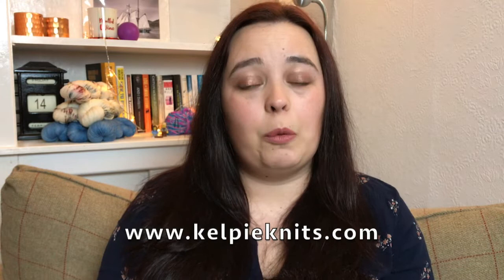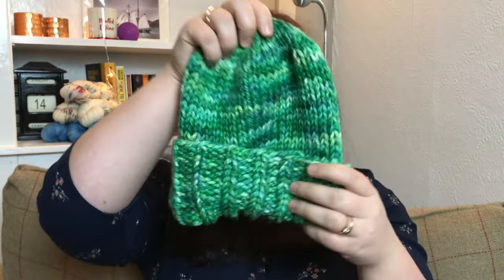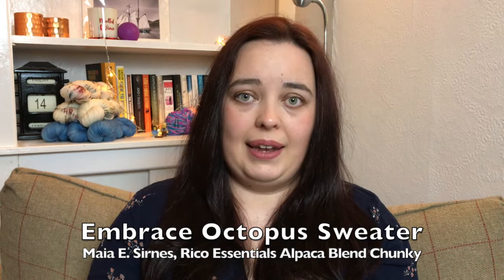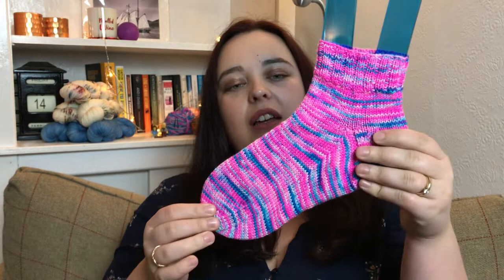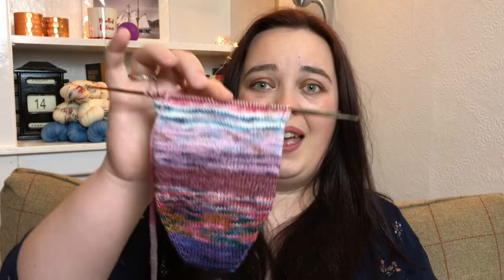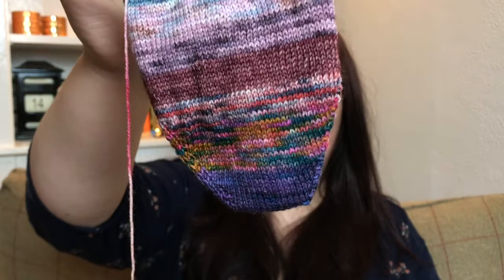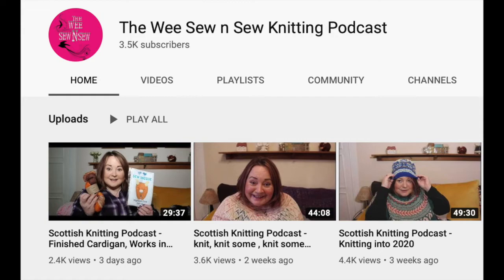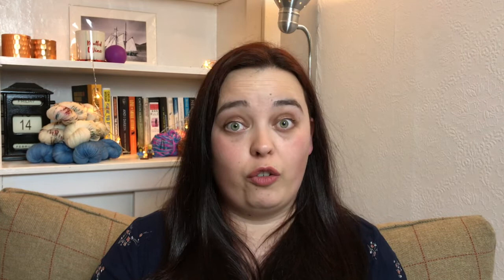Kelpie Knits Knitting Podcast - Episode 3: The One With All the WIPS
Your support means the world and if I could, I’d hug you!

I’ve included the names of my projects down below but more detailed show notes are over in the Ravelry group, and the link to that is below:

FOS
1. Lorien Hat, not from pattern

WIPS
1. Embrace Octopus Sweater by Maia E. Sirnes
2. Mermaid Daze Socks, adapted pattern from Knit Yourself Calm
3. Mama Vertebrae by Kelly Van Niekerk
4. Kyler Shawl by Isabell Kraemer
5. Vanilla Socks with Gusset and Choice of Heel by Jo Torr